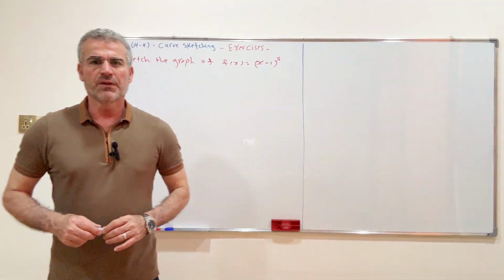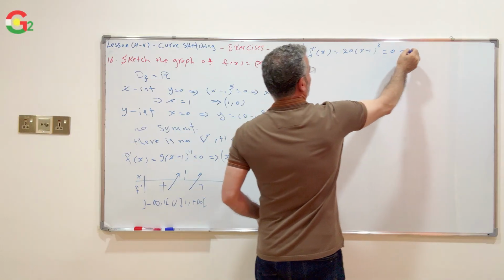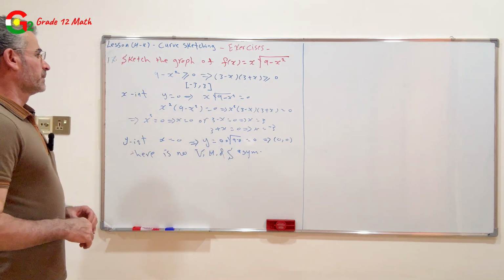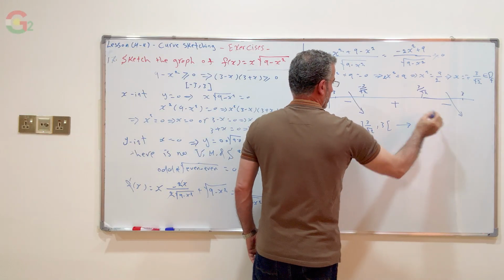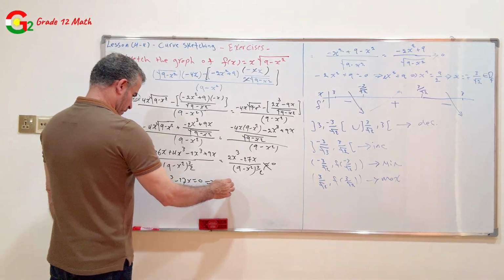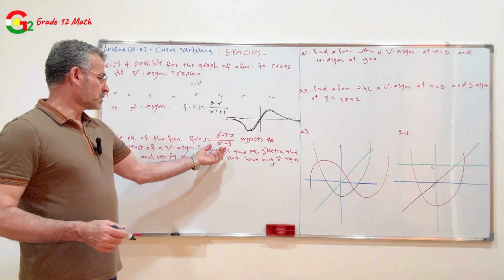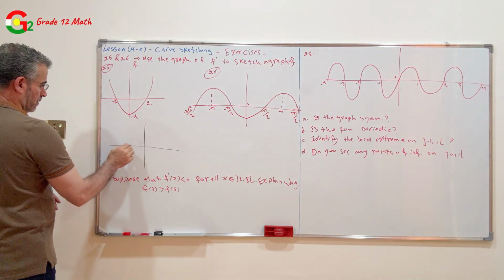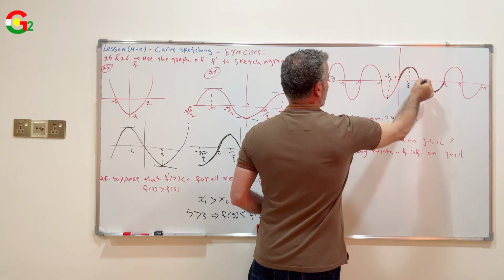Lesson (4-4)_Curve Sketching_Exercises_part 4 - 80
@ In this video you will see the solutions of exercise of lesson (4-4) _ curve sketching - part 4